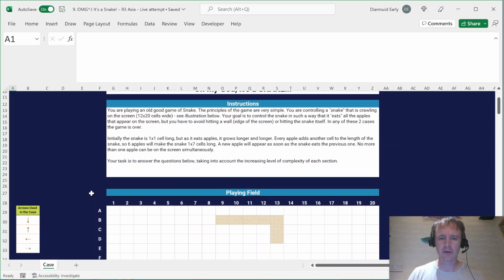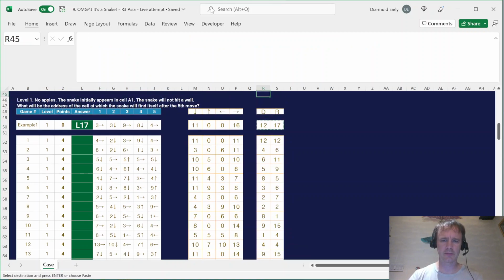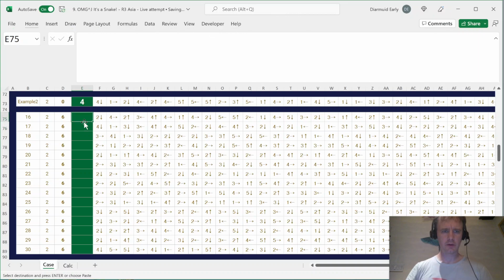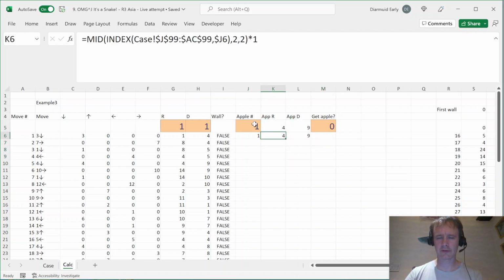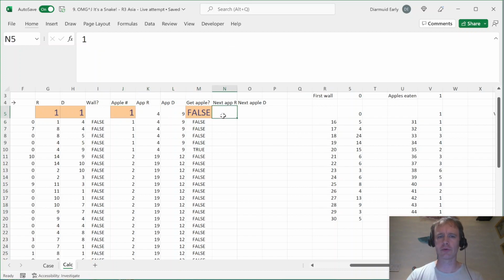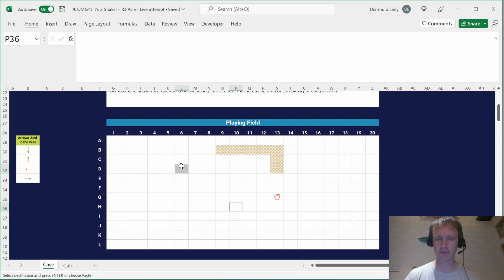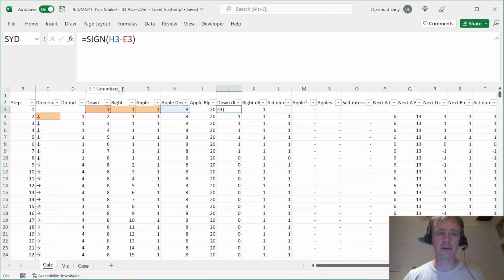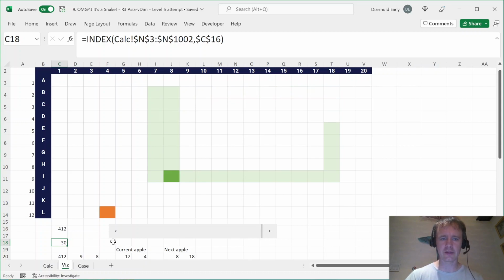Solving Snake in Excel (FMWC Open problem)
This is a video walkthrough of problem-solving challenge from the @msexcelesports Open competition last year, based on the classic phone game Snake.

You can buy the case materials for $10 from the FMWC here (note that the e-sports problems include the questions and answers, but not a worked solution like the cases from the regular rounds):
To be clear, I don't get commission or anything like that for referring you, and you don't need to buy the case to watch the video.

You can watch some of the participants tackling the problem on the live stream from the competition here (the introduction for this problem starts at 14:15):

Sections
00:00 Introduction
00:35 Case description
04:11 Level 1 (easy)
07:42 Level 2 (medium)
12:03 Level 3 - rough (harder)
22:13 More rigorous level 3
27:21 Level 4 - rough (medium again, oddly...)
31:16 Level 5 (very hard!)
38:43 Animation